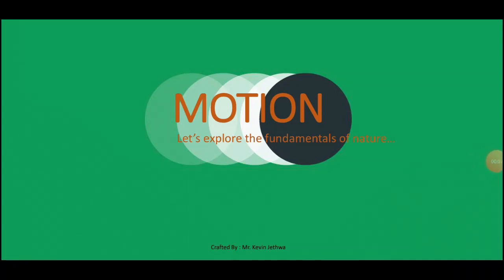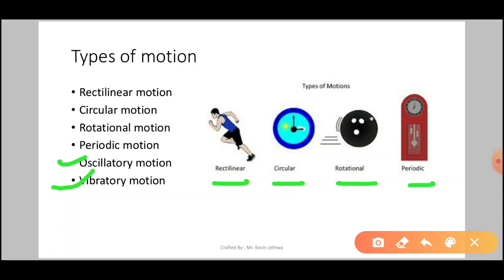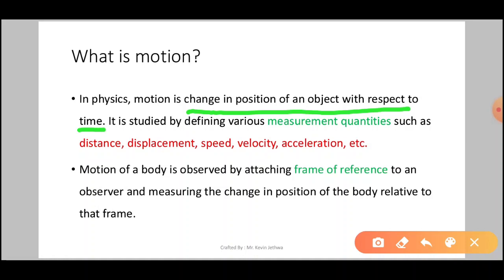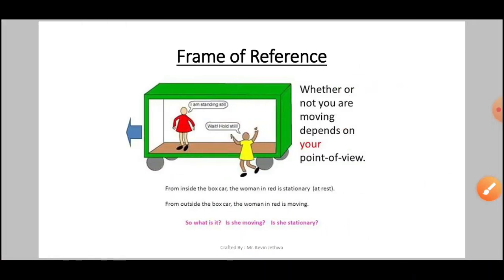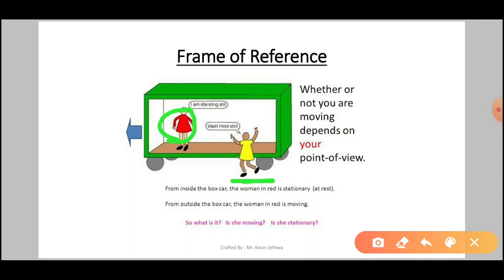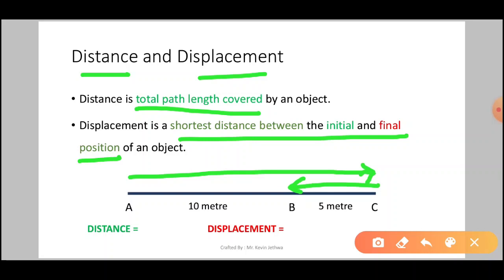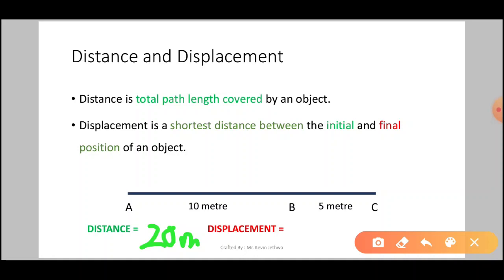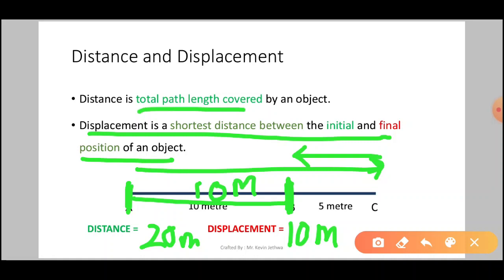IX SCIENCE MOTION PART 1(Phisics) chapter 8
CBSC
Have Fun In Learning